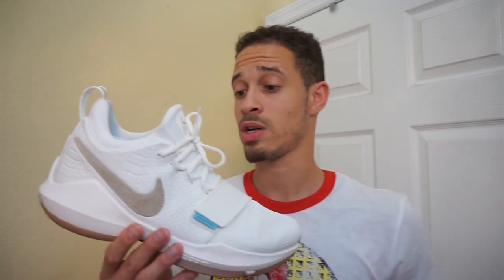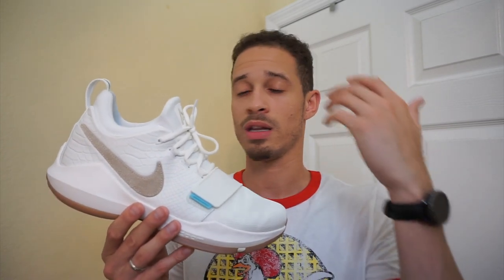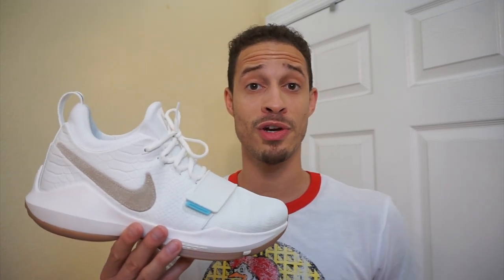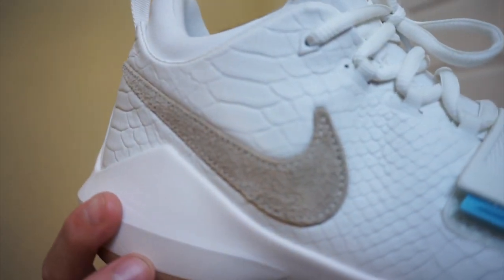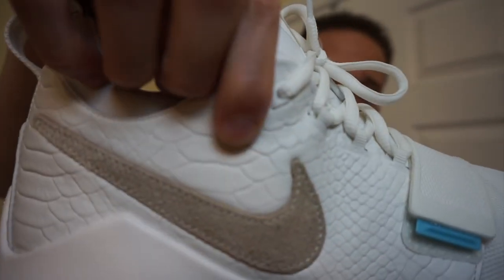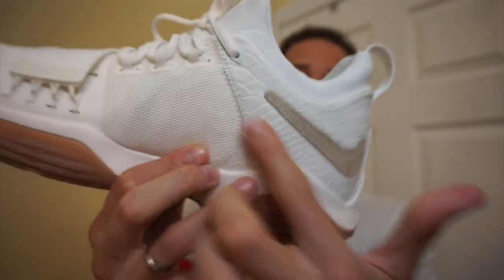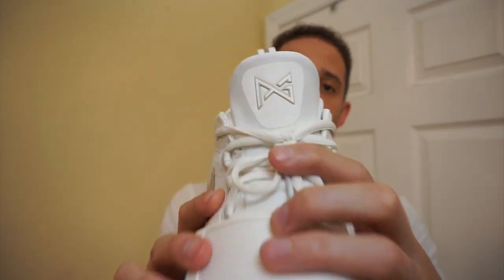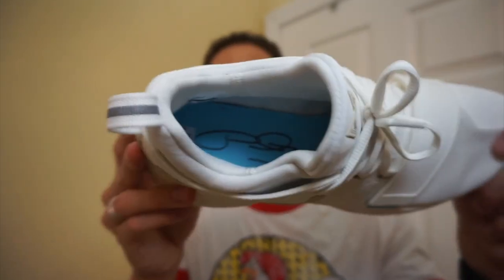Nike PG1 Ivory Summer Pack Paul George 1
My Equipment

Sony A5100

Memory Card

Lighting stand x2

Light Bulbs